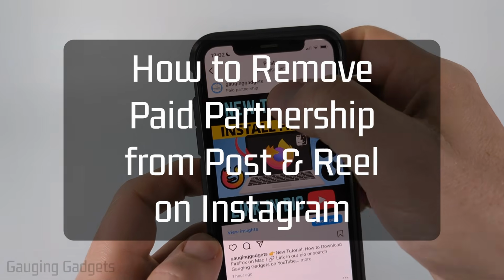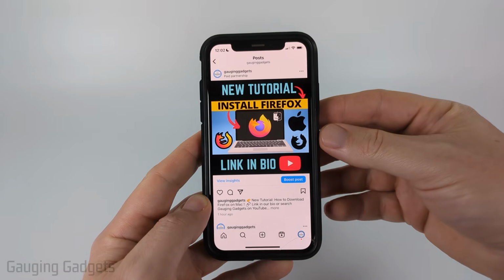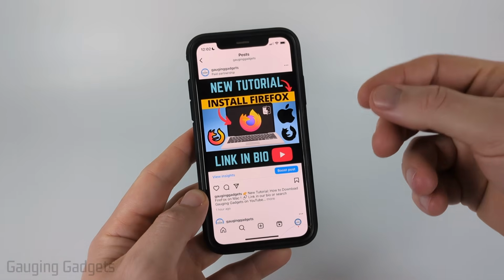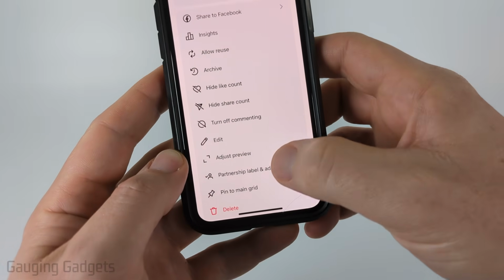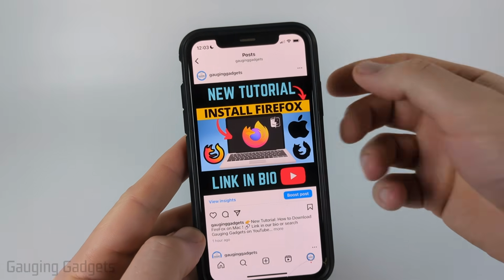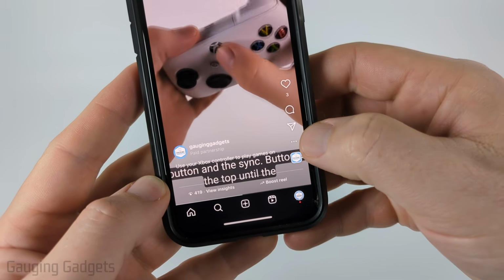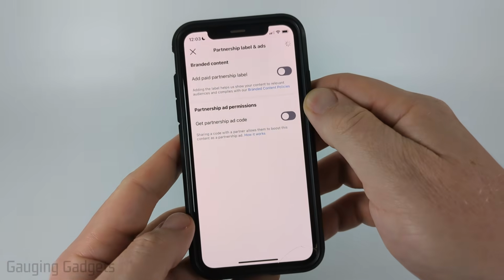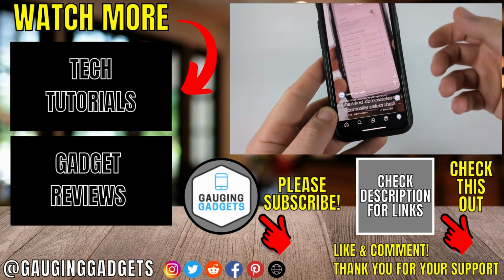How to Remove Paid Partnership Label from Post & Reels on Instagram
How to Remove Paid Partnership Label from Posts & Reels on Instagram? In this tutorial, I’ll show you how to remove the "Paid Partnership" label from your Instagram posts and reels, whether you're a content creator or brand collaborator. You'll learn how to turn off branded content settings, unlink partners, and edit existing posts to remove the label. This means you can regain full control of your content presentation and avoid confusion when sponsorships have ended or were added in error.